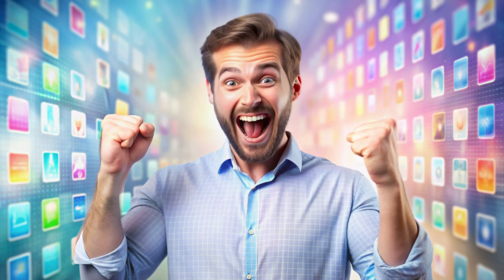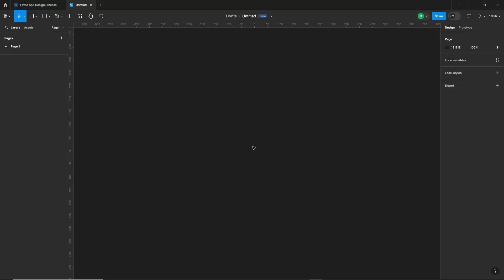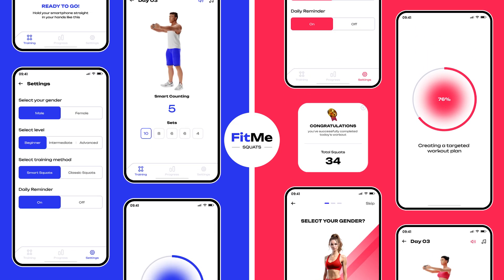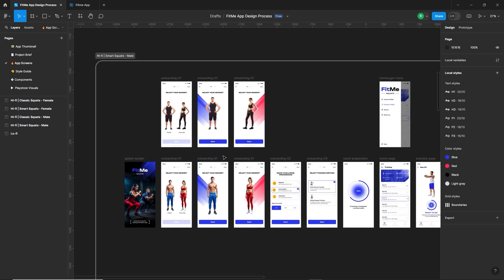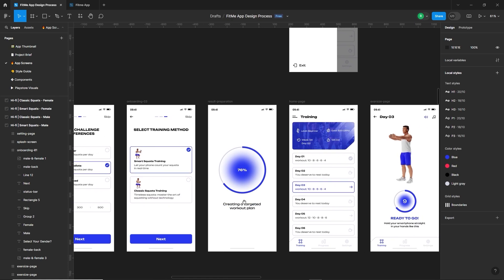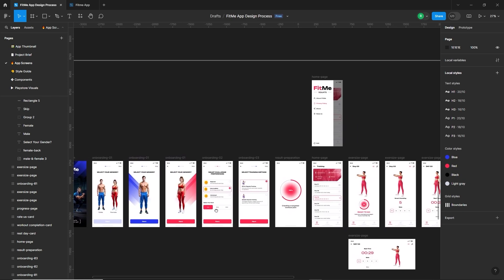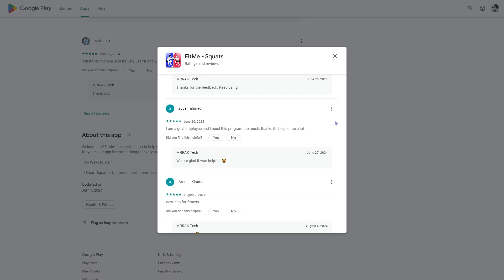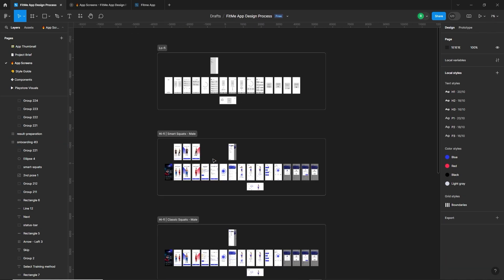Complete App Design Process | UI-UX | Case Study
In this video, we take you through the comprehensive process of designing and developing the FitMe app, a cutting-edge fitness app focused on enhancing your squat workouts. From the initial research and planning stages to the final design and handoff, we cover every crucial step. You'll see how we gather insights through user surveys and competitor analysis, create detailed wireframes, and conduct prototype and post-launch testing. Join us to learn the essentials of app design and development, and don't forget to download FitMe from the Play Store to try it out and share your feedback. Your input helps us make the app even better!

0:00     Intro
0:49     Step-1 (Research & Planning)
1:21     - Target Audience
1:37     - Competitor Analysis
2:05     Step-2 (Wireframing/Low Fidelity wireframe)
2:23     - Structuring Figma Project
4:27     Step-3 (Visual Design/High Fidelity wireframe)
4:50     - Design Inspiration Websites
5:08     - Competitor Designs
5:21     - MoodBoard
12:26   Step-4 (Prototyping)
13:37   Step-5 (User Testing)
13:51   - Prototype Testing
14:05   - Post Launch Testing
14:40   Step-6 (Final design & Handoff)
16:12   Outro